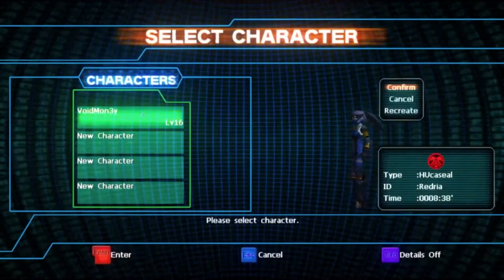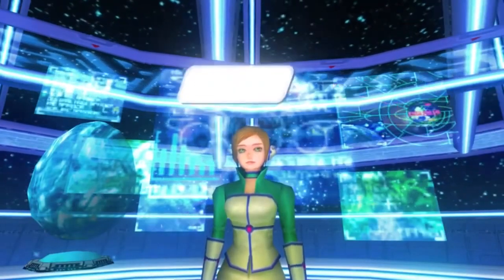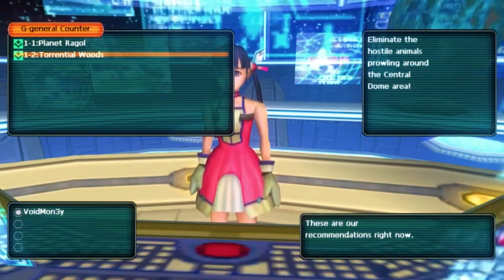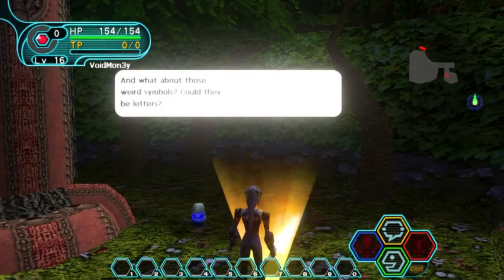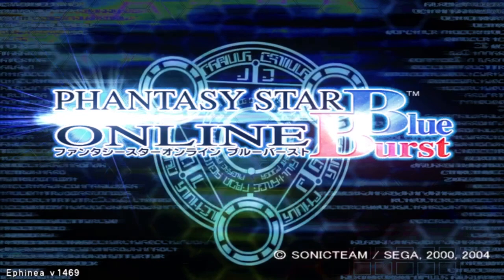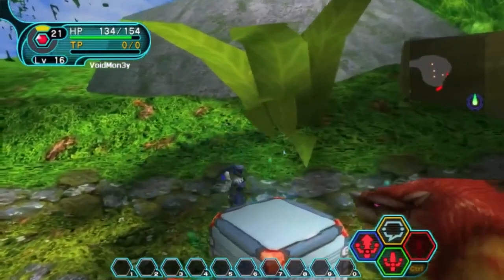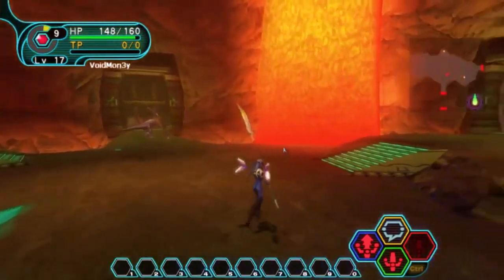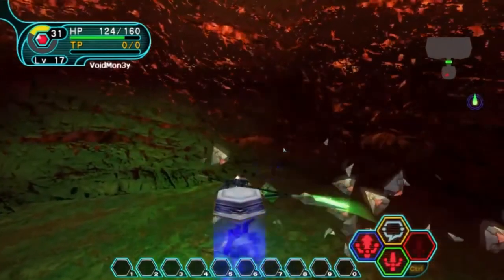PSO: Episode 1 - All Forest Government Quests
Welcome, and I hope you enjoy the amalgamation of all of Episode 1's government quests in the Forest. This is just a compilation of all my previously recorded Government Quest Lore videos on the Forest, and made for the purposes of both tiding people over during the holiday slump, as well as perhaps reaching a new audience of viewers.

I also realized that the gameplay footage for Government Quest 1-3 was messed up. When I originally worked on it, it was all correct prior to rendering the video, but for whatever reason I was experiencing some trouble with video footage that I previously captured through stream during this time period, and hadn't realized it while editing this video so wasn't able to re-record it. I might release a clean version some other day in the distant future, but for now, this is what we get!

In any case, have fun and stay safe, and have a happy holiday season!

Buh-bye!

Socials